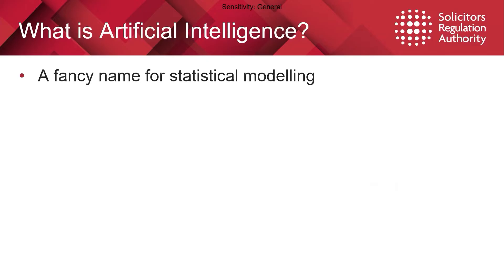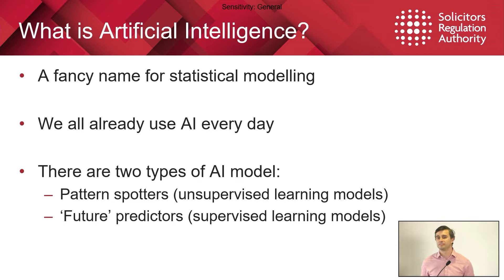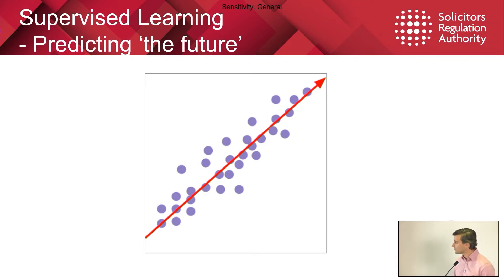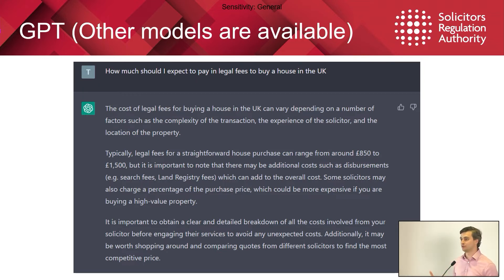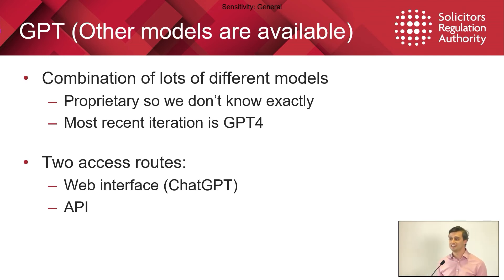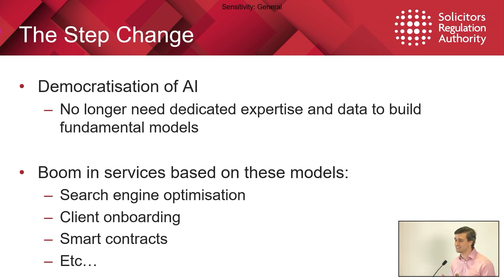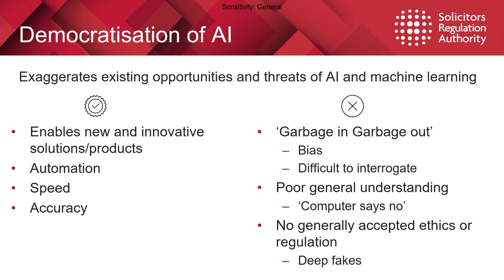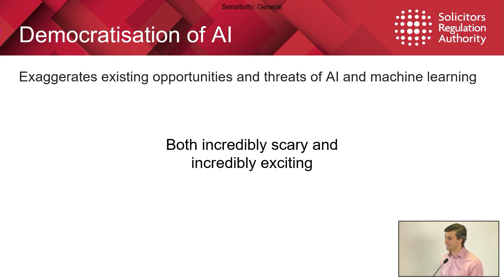Innovate Bristol 2023 | What is Artificial Intelligence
How legal services are provided is always evolving and law firms increasingly have the opportunity to be at the forefront of these changes. We are seeing greater use of artificial intelligence in other areas of public life and some of it will begin to be seen in legal services.

Watch our free on-demand innovation event to get insight into the challenges and opportunities. Find out how other law firms are already using a range of innovation and technology to expand their reach and drive their businesses forward.

0:00 Introduction
0:29 What is Artificial Intelligence?
1:55 Looking for patterns
4:36 GPT (Other models are available)
7:16 The Step Change
8:21 Democratisation of Al